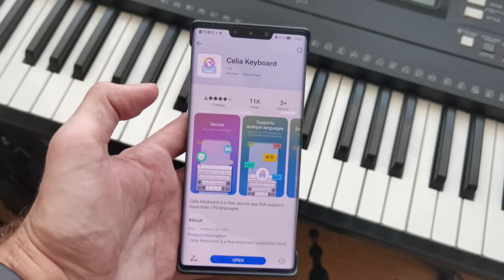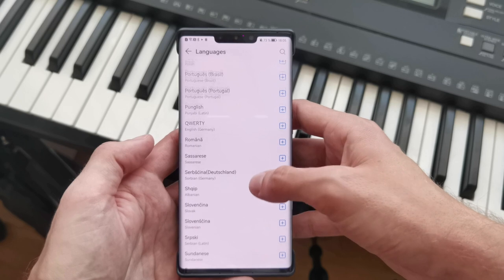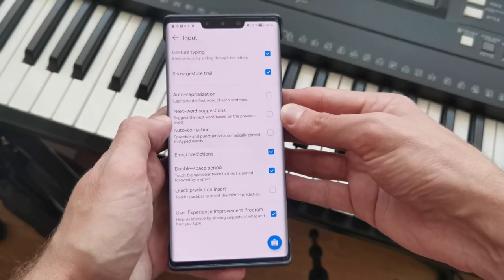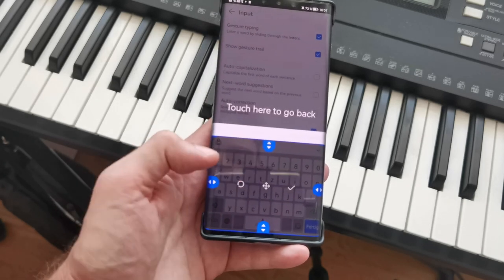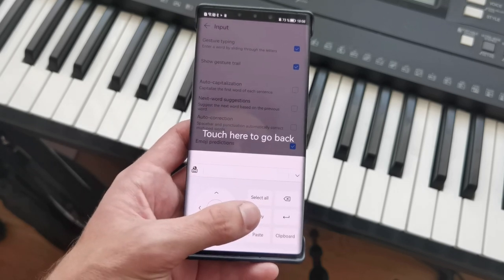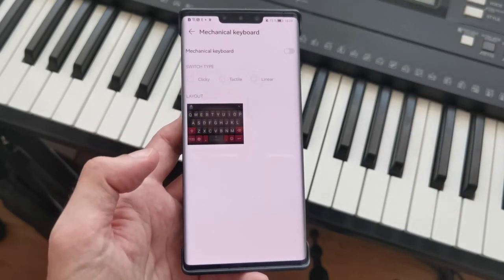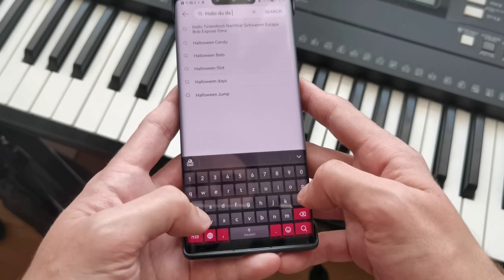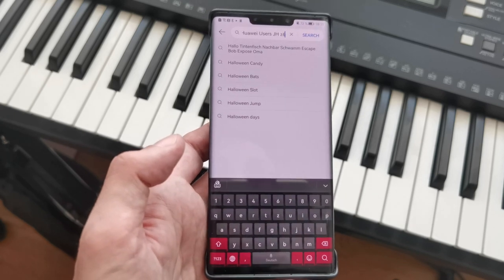Huawei Celia Keyboard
Huawei released a virtual keyboard for Android and Harmony OS. I am testing it out and show you the functions of the brand new Celia Keyboard.

What do you think about Celia Keyboard?
Is it a good start or do you miss too many features?
What would you improve in an update?